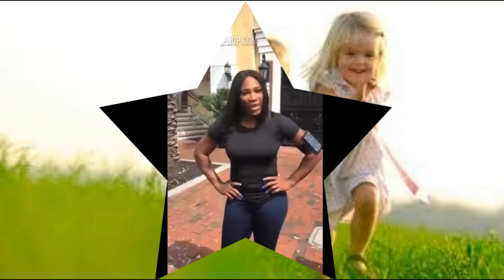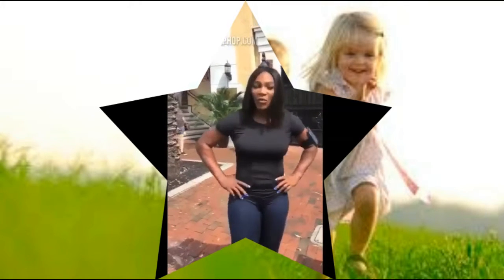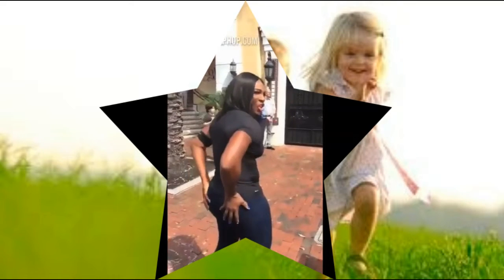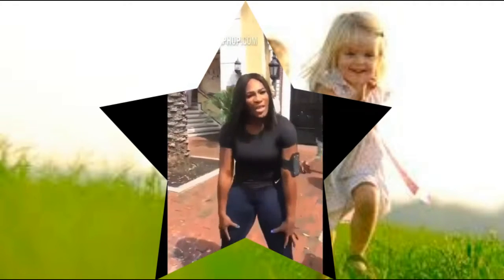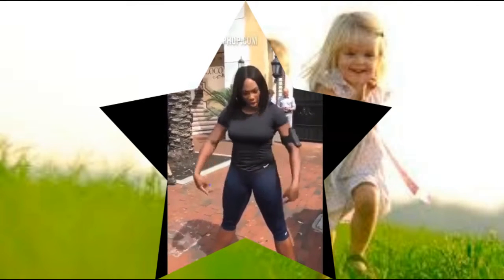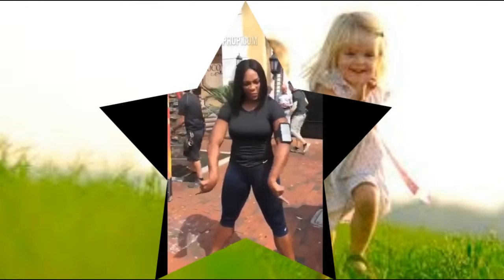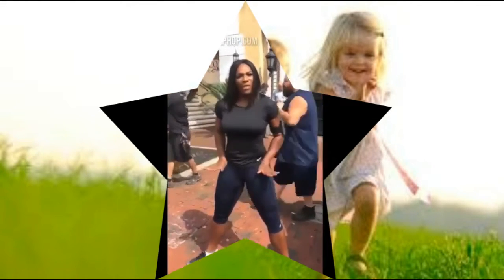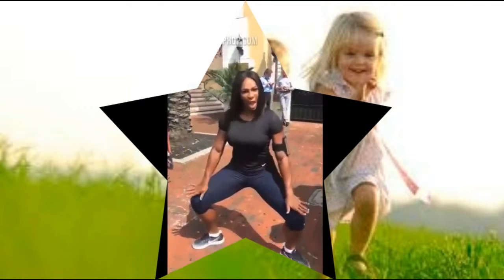Serena Williams SHOW YOU HOW To Twerk REACTION & RANT